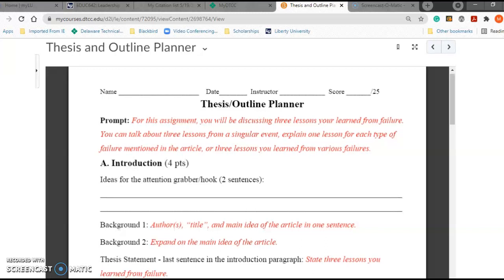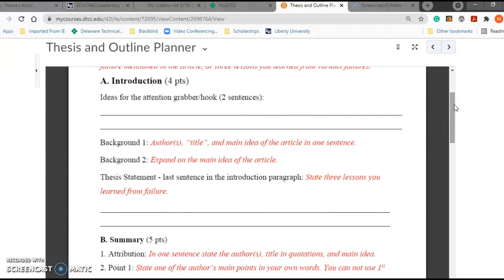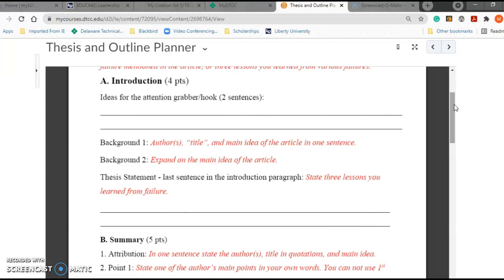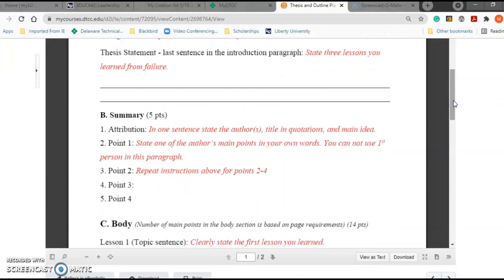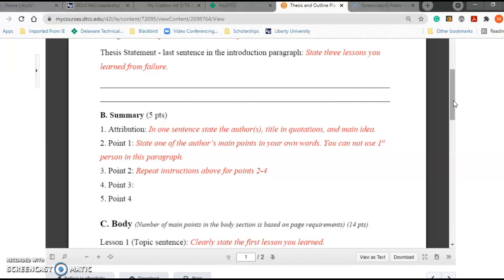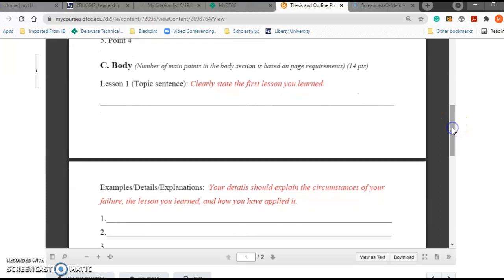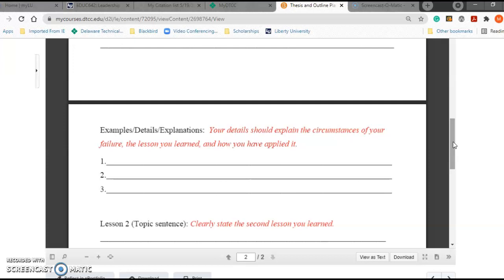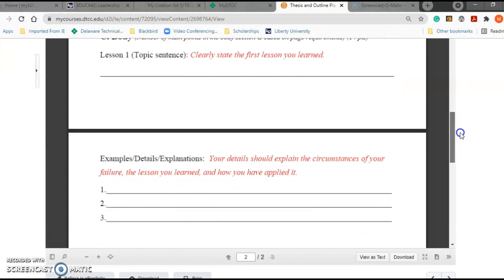S. 21 U2 Thesis/Outline Planner